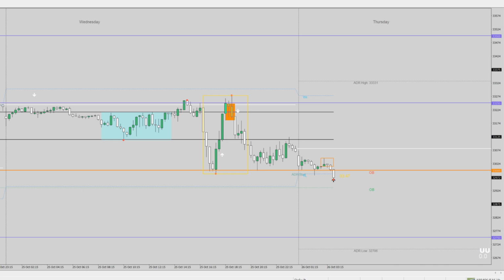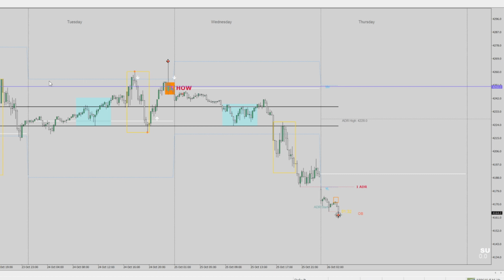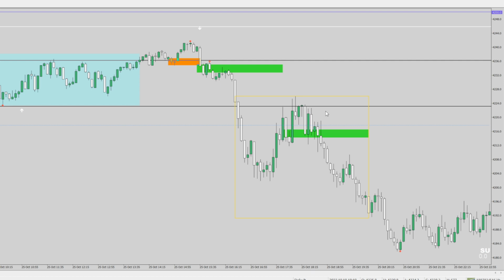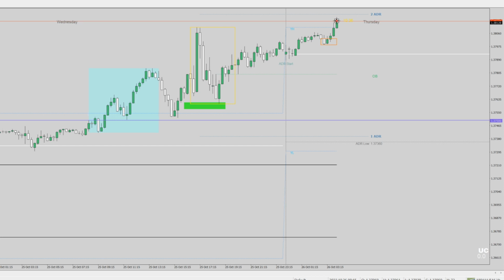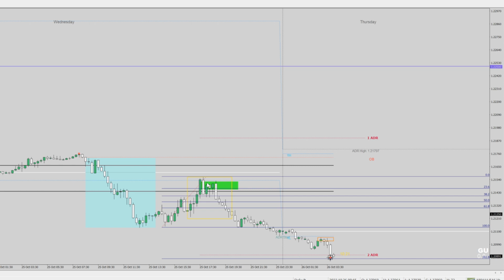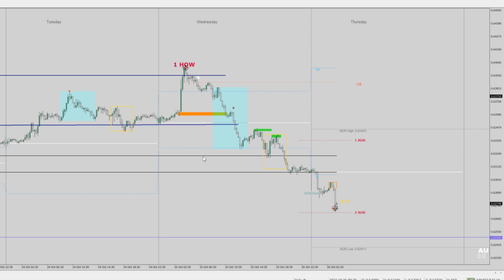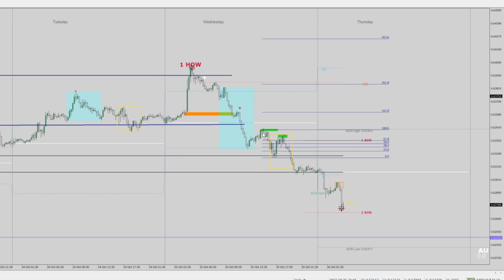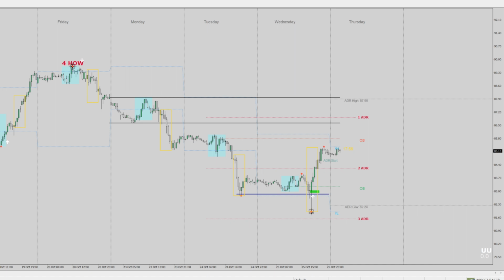forextrading How To Enter After Signal Days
The number 1 struggle is entering the market. I have suffered and lost money entering too soon. Stop the madness. Let's learn how to be patient and let the markets come to us.

We're excited to introduce the NEW Profit Taker Alert Dash! The King of Trade Setups!
You can define your edge and scale your trading profits using the Profit Takers Dash.

The PTAD will keep you focused on pairs that are ready to trade plain and simple.

I've created a video and PDF that explains all the incredible benefits of using the Profit Taker Alert Dash in as little as 20 minutes.

Discover how you can have trade setups at your fingertips, ready for confident execution.

Your order will be delivered within 24 hours due to time zones. Once we're fully launched and automated, downloads will be instant, and the price will be $50.00.

Seize this opportunity for substantial cost savings! The Profit Taker Alert Dash will save you time, and your return on investment can be immediate!

Click the Pre-Sale link  to access all the trade set ups you didn't know were available to you.